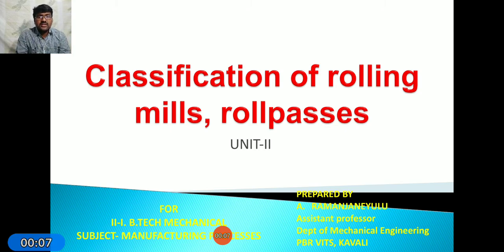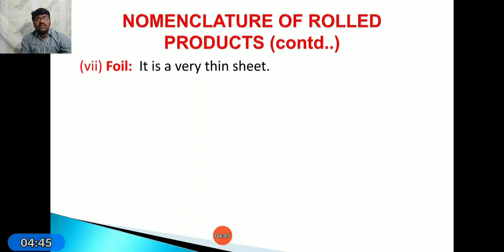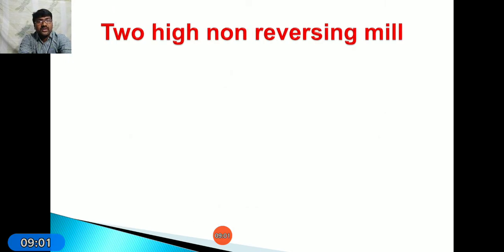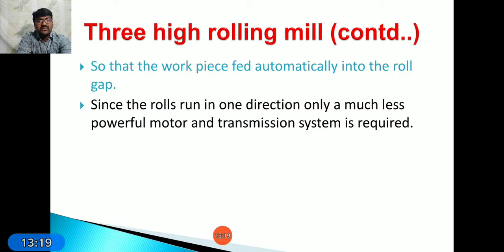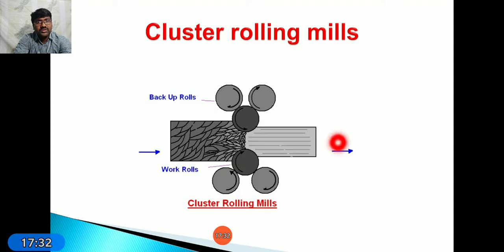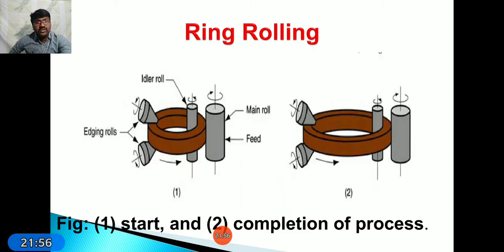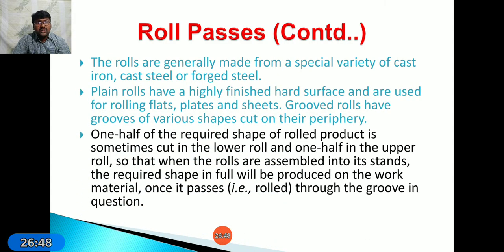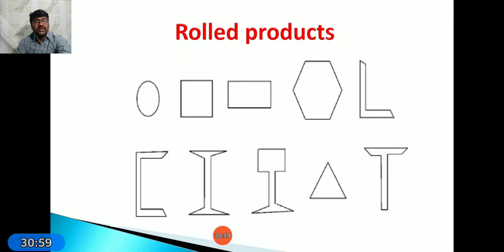2.4 classification of rolling mills, rollpasses